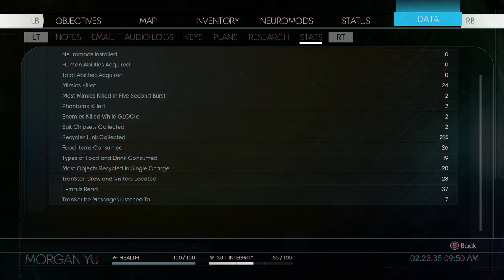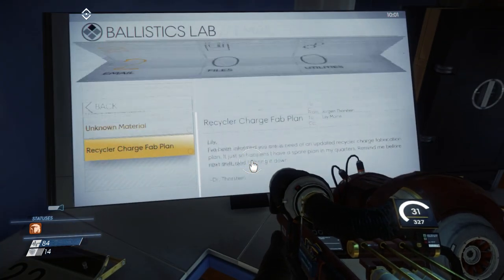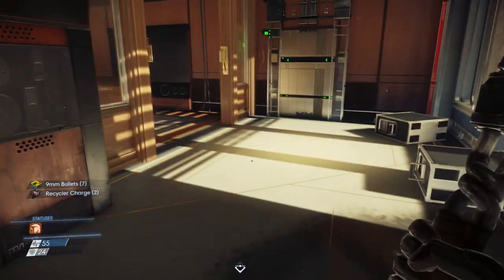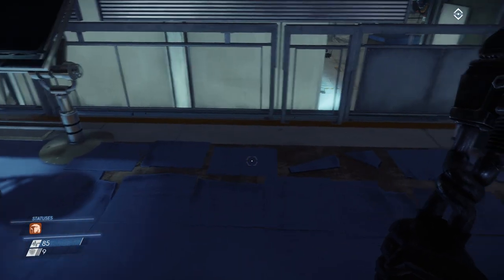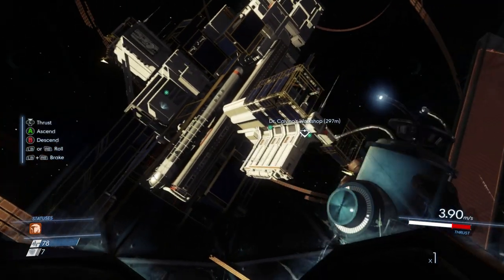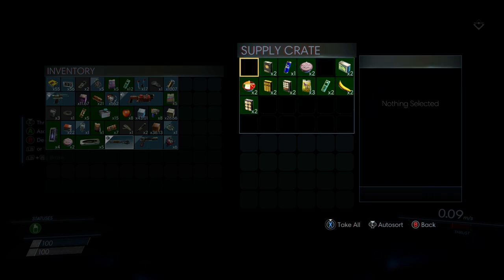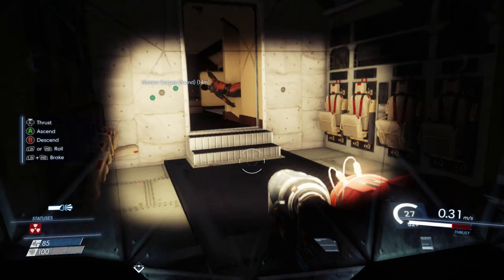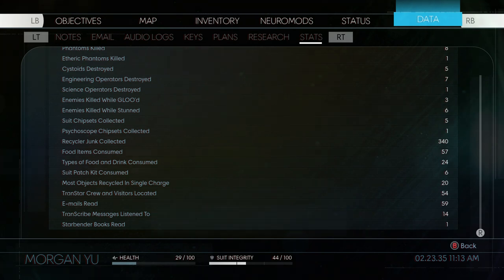Prey - 100% Walkthrough - Part 3: Hardware Labs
This is a guide to fully complete the game Prey.  I will be showing you how to obtain all of the game's achievements and trophies, including the collectibles for: Press Sneak, Missing Persons, Psychometry, Dear Future Self, Black Market, and TranStar Gourmand.  I'll also show you how to save and kill everyone (in separate playthroughs of course) for I and It, Do No Harm, and I and Thou.  In the first playthrough, I'll be showing you all of the collectibles, all miscellaneous achievements, and completing the game with no kills and in the "most empathetic" way as well as using no Neuromods for the No Needles achievement/trophy.  Afterward, I will show you where to find all of the crewmates on your second playthrough and how best to kill them for I and It and Awkward Ride Home.  Note that for Split Affinity, you will need to reload at the end of your first playthrough and use one Typhon neuromod, then complete the last few seconds again to get that to count as your first playthrough.  Then, complete your second playthrough in a new save slot and make sure that you only use human neuromods throughout that playthrough.

Annotations:

2:10  Emails 38-39/150
on Hope Ellis's computer:
You're my only Hope
Demo Delay

2:26  Crew 29/265
Hope Ellis

6:25  Crew 30/265
Gregory Kepner - climb on top of rafters in the auditorium

7:16  Crew 31/265
Sean Larsen - in auditorium

8:20  Crew 32/265
Randall Wood - in maintenance shaft

12:00  Crew 33/265
Conrad Birchman - in Atrium

12:15  Crew 34/265
Aime Schmidt - in Atrium hallway w/ Ballistics Lab Keycard

12:55  Emails 40-41/150
on Ballistics Labs computer:
Unknown Material
Recycler Charge Fab Plan

16:09  Crew 35/265
Miyu Okabe - upstairs in Atrium

16:09  Transcribe 8/65
Miyu Okabe

17:33  Black Market Drop 3/6 - Neuromod

18:35  Emails 42-44/150
on Group: Small Scale Testing computer:
You Win
If you need supplies
"Gloo" Test Results

19:40  Emails 45-47/150
on Thaddeus York's computer:
Eyes and Ears
Did you lose this?
You're in Charge - Code for Dr. Thorstein's office - 0088?

20:20  Crew 36/265
Titus Kromwell - upstairs

21:20  Crew 37/265
Nickie Tannar - in kitchen area

22:45  Crew 38/265
Jorgen Thorstein - Phantom in his office - Jorgen Thorstein's keycard

23:45  Emails 48-49/150
on Jorgen Thorstein's computer:
My New Reployer
Part Requisition

27:11  Crew 39/265
Thaddeus York - up Gloo ramp

27:11  Transcribe 9/65
Thaddeus York

27:50  Crew 40/265
Clive Lawrence - Phantom downstairs

35:09  Emails 50-52/150
on Clive Lawrence's computer:
The Huntress is ready!
Missing Operator Parts
RE: Fabricator Malfunction

36:05  Crew 41/265
Peter Coleman - on other little cart

37:00  Emails 53-54/150
on Mary Malinaro's computer:
Warning! Radiation
Assassin League?

37:45  Emails 55-56/150
on Franklin Goode's computer:
RE: Bolt Effectiveness
Psychotronic Satellite

39:20  Crew 42/265
Franklin Goode - on little cart across from recycler

44:56  Crew 43/265
Lorenzo Calvino - in Hardware Labs Breach - Dr. Calvino's Workshop keycard

44:56  Transcribe 10/65
Lorenzo Calvino

46:10  Transcribe 11/65
Lorenzo Calvino 2

46:55  Crew 44/265
Emmanuel Mendez - on the blue sign

1:03:45  Crew 45/265
Mariana Arias - in the little hole near the Telepath (right of Shuttle Bay)

1:03:45  Transcribe 12/65
Mariana Arias

1:05:17  Crew 46/265
Mike Devlin - above Mariana - near Shuttle Bay airlock

1:07:52  Crew 47/265
Karisma Chouhan - floating on the way back to Hardware Labs

1:09:00  Crew 48/265
Jose Costa - floating near Engineering Operator

1:10:30  Crew 49/265
Hunter Hale - in shuttle

1:10:30  Transcribe 13-14/65
Hunter Hale

1:12:58  Crew 50-53/265
Volunteers in the shuttle

1:14:17  Starbender Cycle Book 5 (1/6) - in shuttle cabin

1:16:50  Crew 54/265
The Etheric phantom

1:21:21   COFFEE BREAK - open Dr. Calvino's safe - 2 Neuromods and Lorenzo Calvino's Cabin keycard

1:22:35  Emails 57-59/150
on Lorenzo Calvino's computer:
RE: Custom Travel Mug
RE: Scale Modification Request
Looking Glass Technical Specs

List for TranStar Gourmand:
1. Big Bang Candy
2. Captain Spree’s Fish Sticks
3. Cold Mountain Green Tea
4. Crispy Fries
5. Duck Beer
6. Green Beetle Gin
7. Glucassist!
8. Jamon Tomato
9. Jellied Eels
10. Kafe Karsk
11. Kings & Way Sprinkling Water
12. Methuselah Apple
13. Moonshade Lemon
14. Old Sardar Bourbon
15. Ossetra Caviar
16. Pomegranate Moonshine
17. PopStar
18. RanDom Dim Sum
19. Russian Blinis
20. Shaker Lemon Pie
21. Siskak Unagi Rollz
22. Skyking Pomegranate
23. Spiralite Cookies
24. Sunburst Banana
25. Sunburst Banana Pudding
26. Sun-Dried Tomata Jerky
27. Tamizdat Vodka
28. Udon Noodles
29. Veggie Blend
30. *Superfruit - this may or may not count - there are conflicting reports from different players, but I do show you how to get it in the guide

Visit me at our community channel for more awesome content and opportunities to interact with me and the Square One Games community: